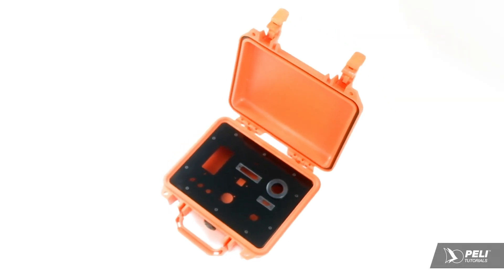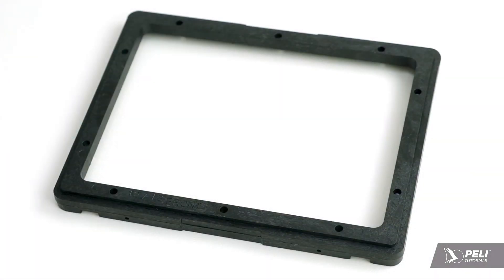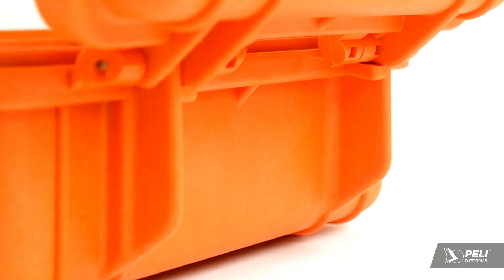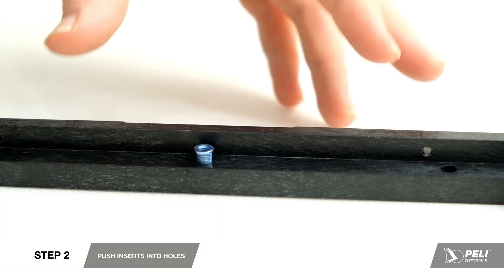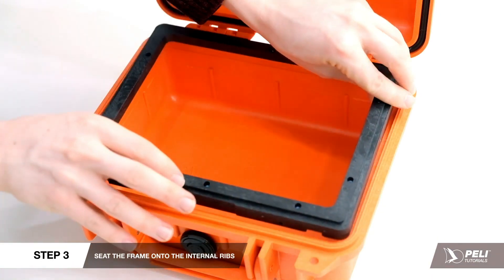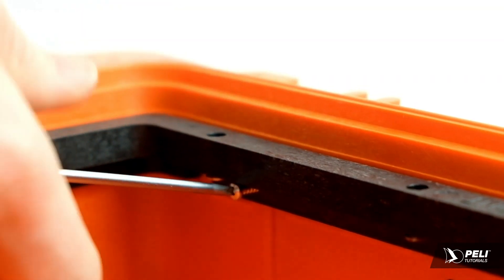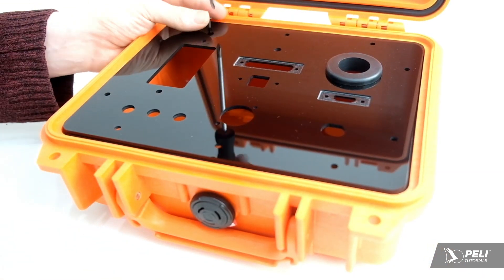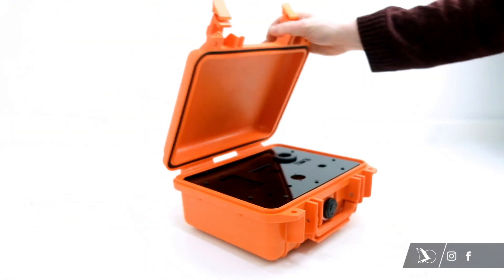How to Install a Panel Frame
Peli™ Protector Cases™ are uniquely qualified to accommodate the needs of electronic engineers and their OEM projects. Injection moulding provides a reliable, durable, ready-to-ship enclosure with consistent dimensions. The co-polymer material can be machined and drilled, and also files and sands well. These properties make the Peli cases well suited for customisations related to electronics panels.  Consequently, we decided we’d continue our how-to blog and video series to show you how to install panel frame inserts into your Peli™ Protector Case™.

Panel frames enable you to install an electronics interface panel that sits flush with the rim of the Peli™ Protector Case™. Follow the steps in the video or check out our blog post for written instructions: URL